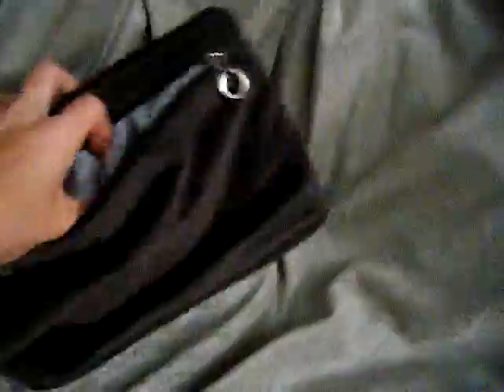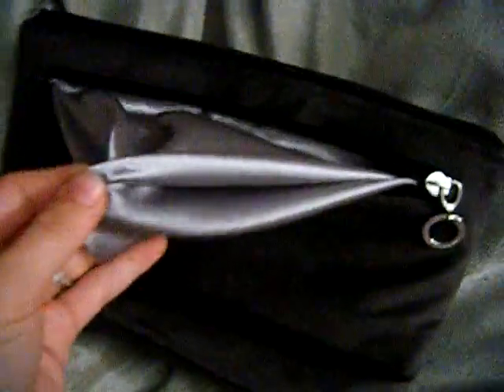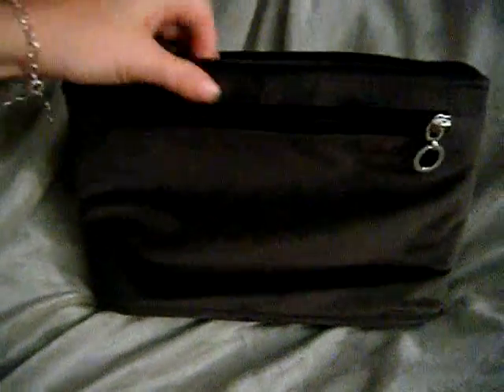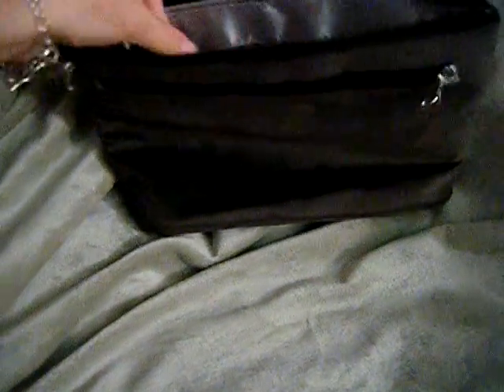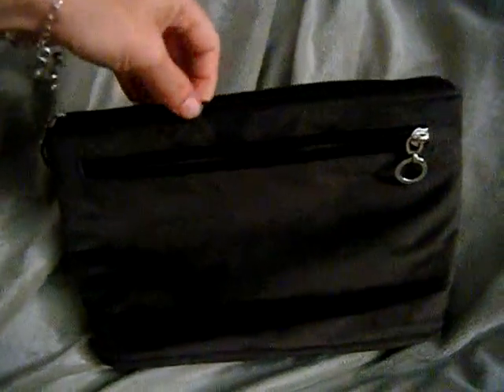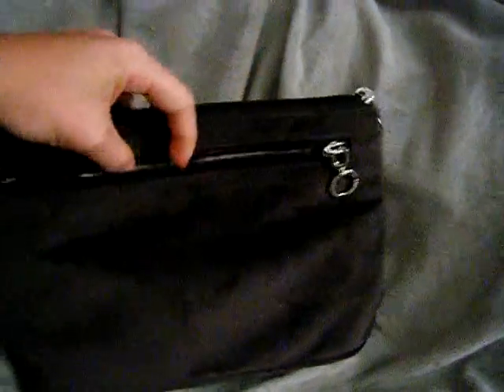REVIEW: Vemayca Cosmetic Bag